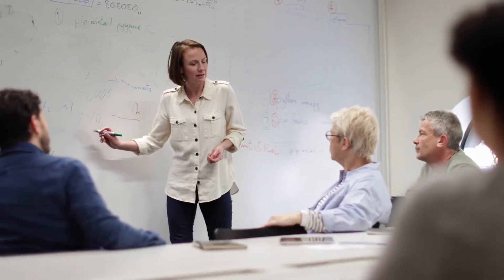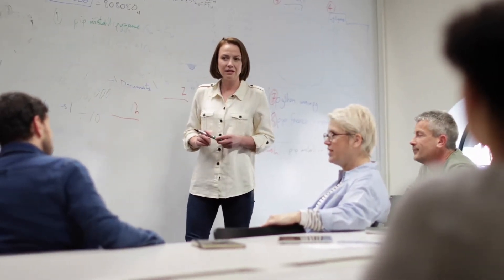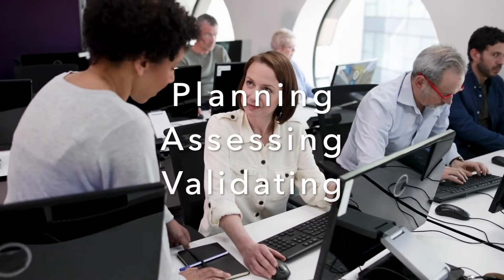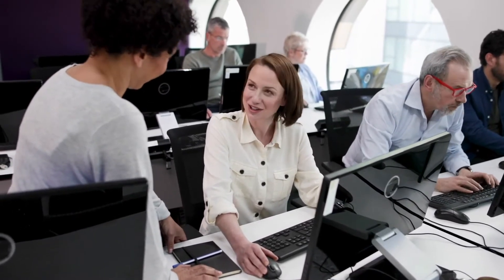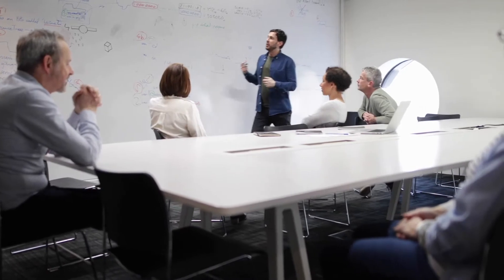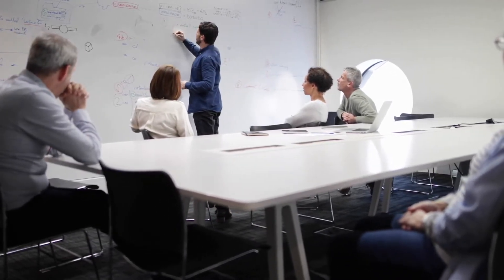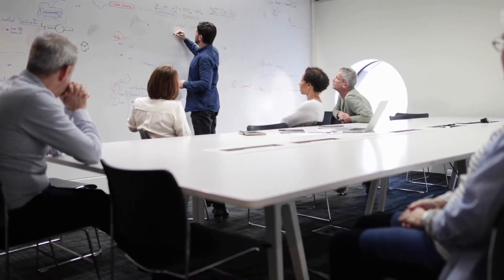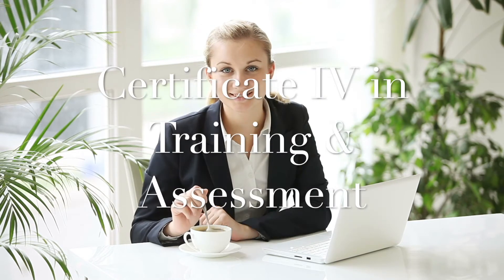BECOME a WORKPLACE TRAINER FASTER!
Enterprise trainer assessor (ETASS) introduction and overview - the ETASS covers four essential units of competency covering workplace training skills and workplace assessing knowledge and skills, It's a great gateway to working opportunities as well as satisfying the requirements of four units of the full Cert IV in training and assessment